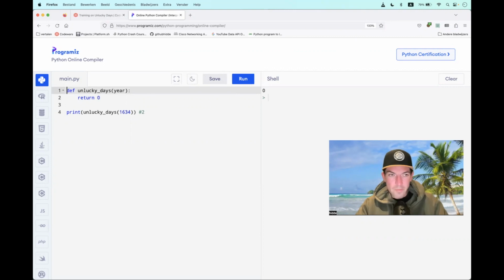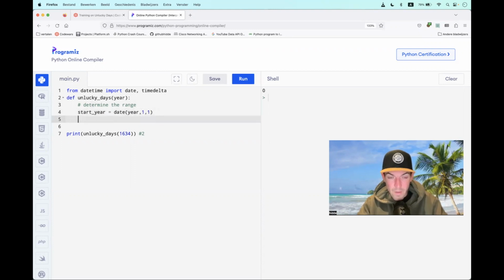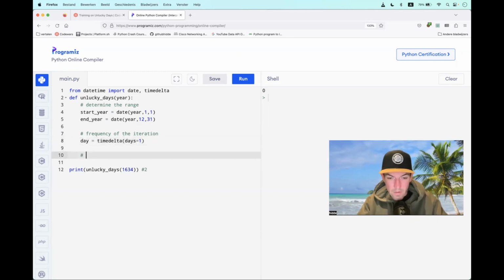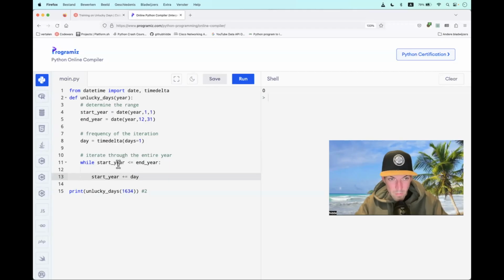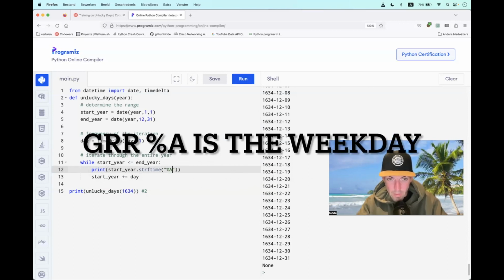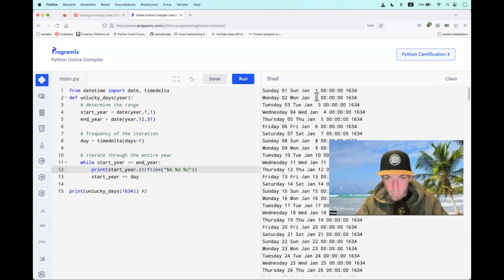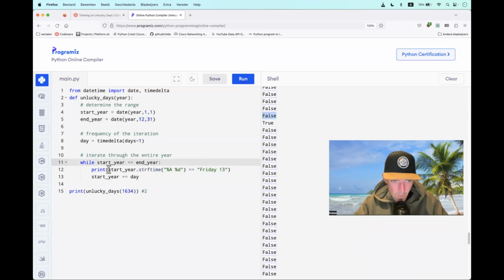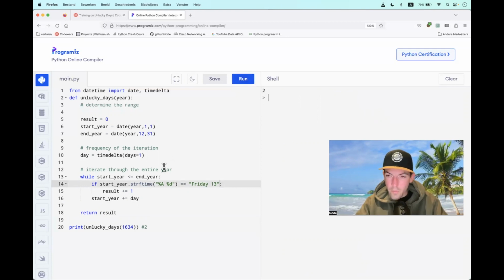Codewars (Python🐍) | Unlucky Days | kyu7